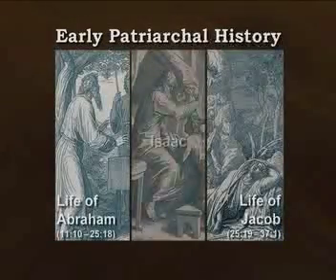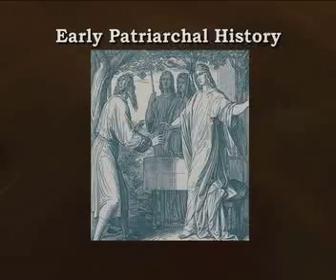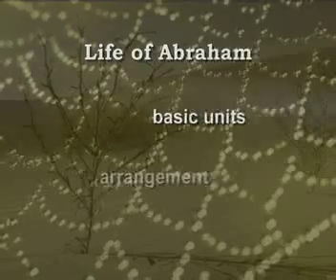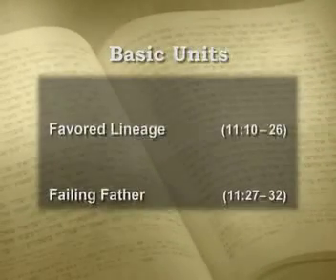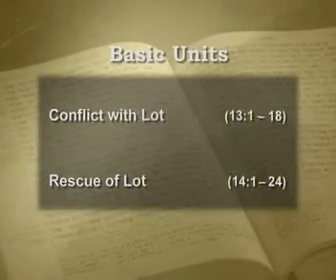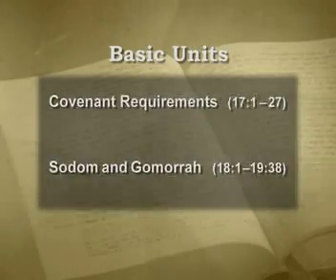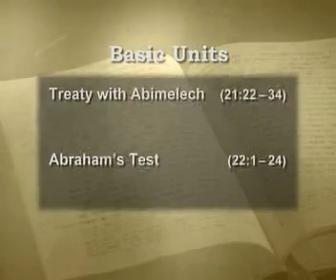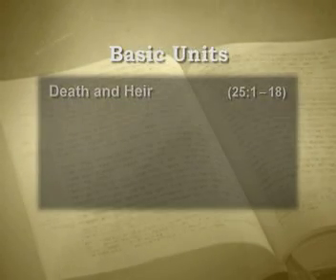Father Abraham Lesson One Part Two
A study of the Old Testament patriarch from Third Millennium Ministries